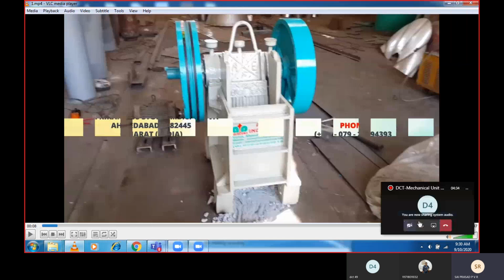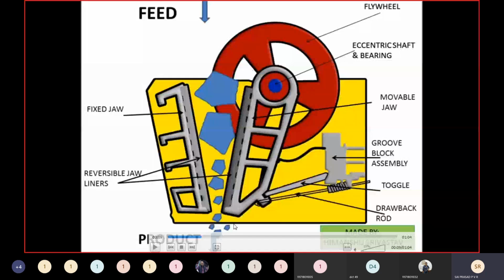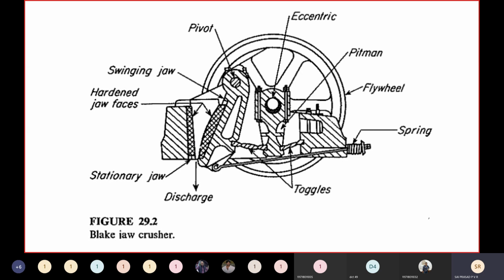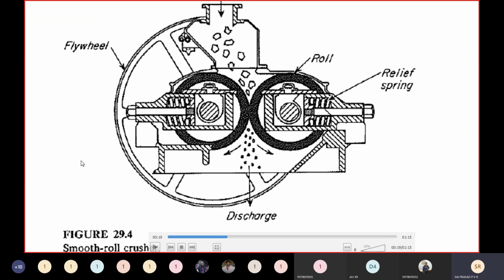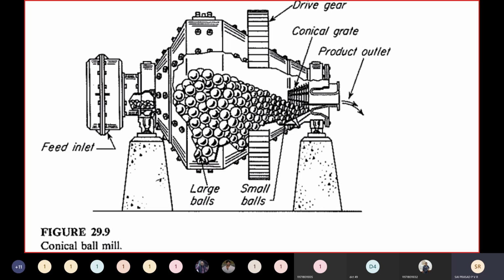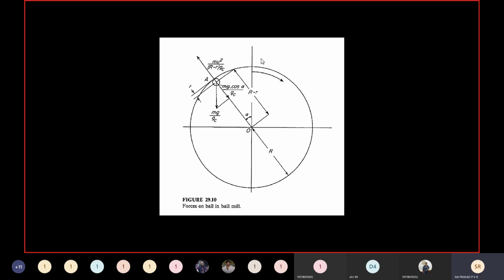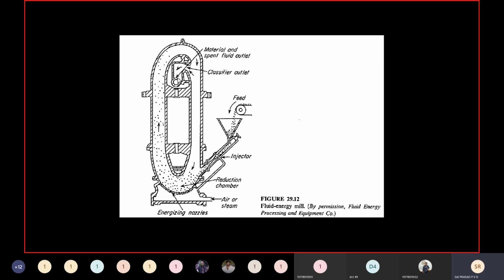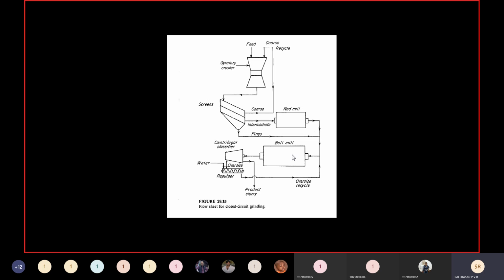DCT 10 SEPTEMBER 2020